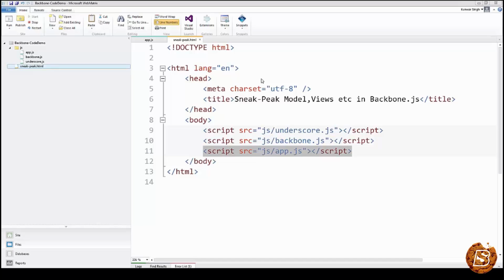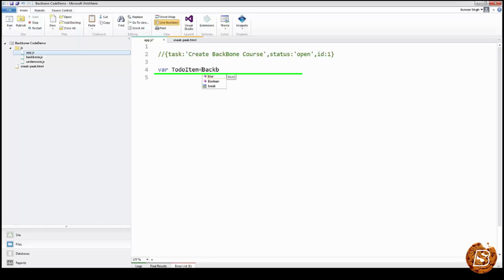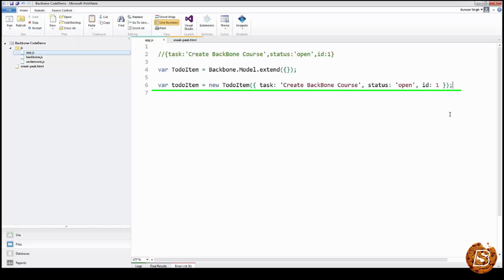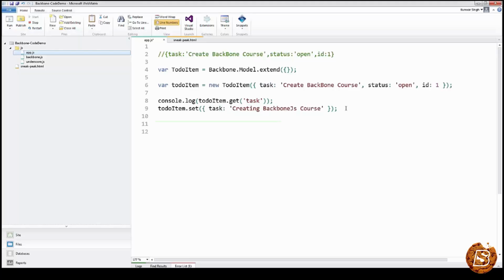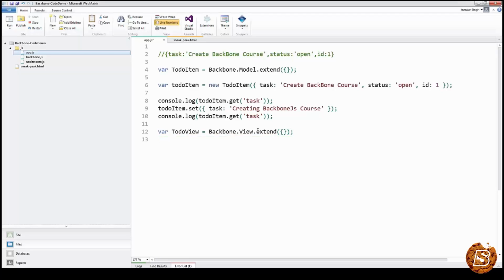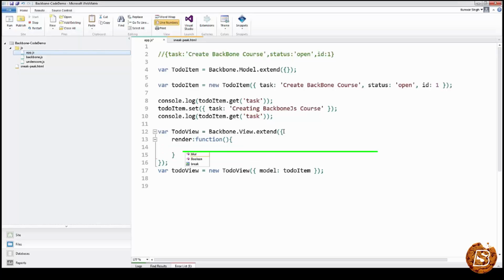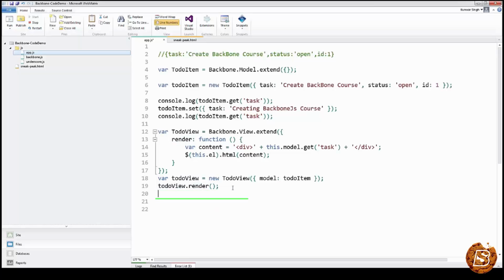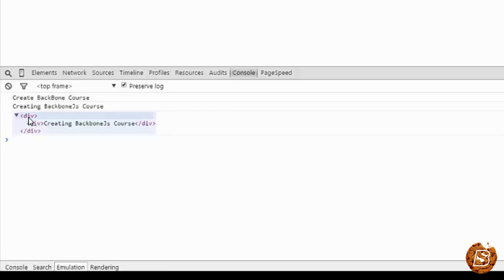5 - Backbone.js : Backbone SneakPeek - Web Development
Backbone.js : Backbone SneakPeek - Web Development

Learn how to develop dynamic web applications using BackboneJS

This course teaches you how you can make the most of BackboneJS

This course covers all the topics from basic to advance

1. Introduction to BackboneJS

2. Understanding Models

3. Understanding Views

4. Understanding Collections

5. Exploring Collection Views

6. Working with Routers & History

7. Working with Forms in BackboneJs

8. Organizing our Application Code

You will also learn to develop a web application right from scratch using BackboneJS which will help you understand the core concepts and will make you ready to develop your own dynamic web applications using BackboneJS

This course also focuses on how to write manageable modular code using BackboneJS

So let's start learning BackboneJS